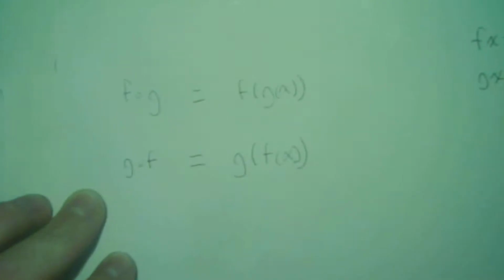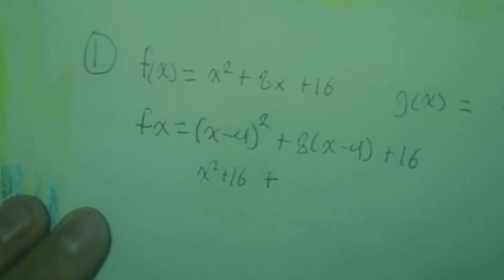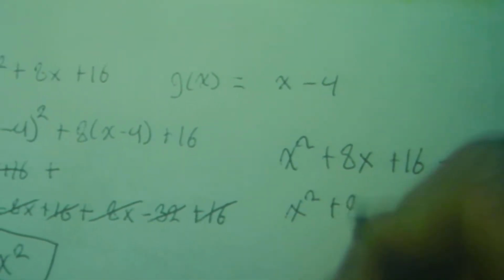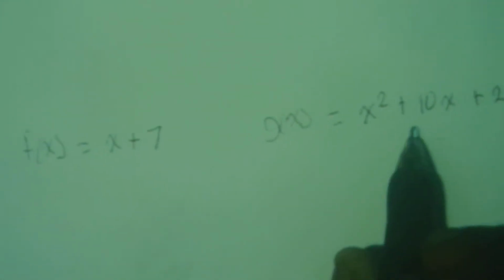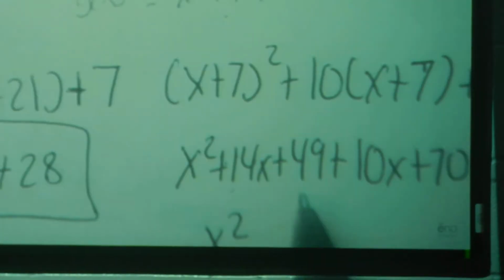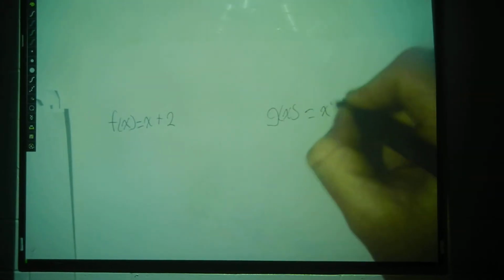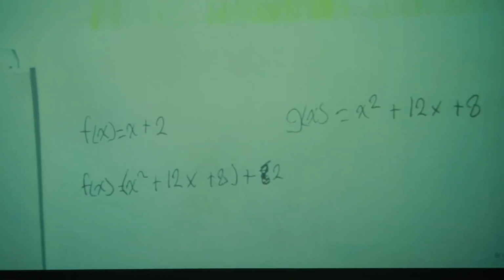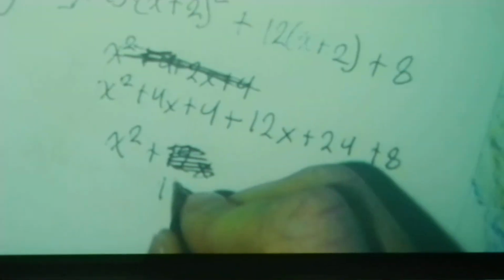COMPOSITION OF FUNCTIONS (FOG & GOF)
We made this video for our math project, we are still in a learning phase so bear with us. ROY is the name of "TIN CUP" OK, we got it. that kid was just trin' to mess with us. We got the idea from our teacher story about a custodian in Falfurrias, Texas and the Foggin machine. running around the halls yellin' for the "Foggin Machine" with a heavy non-english accent...funny as heck was the story...that was the inspiration for the FOGGIN MACHINE.